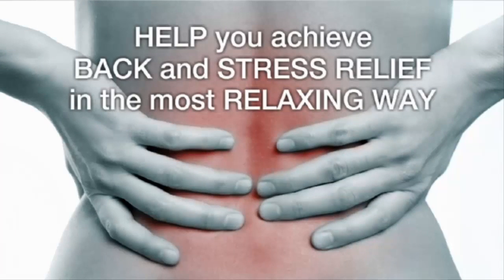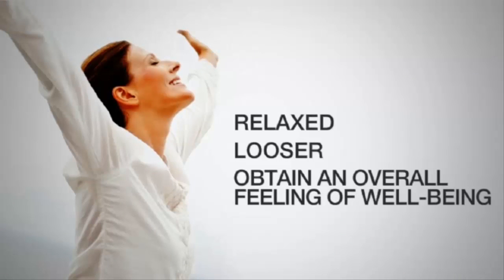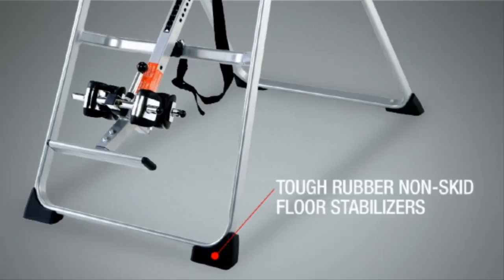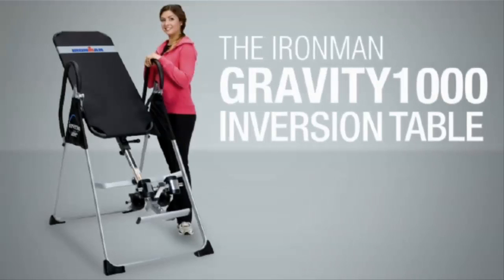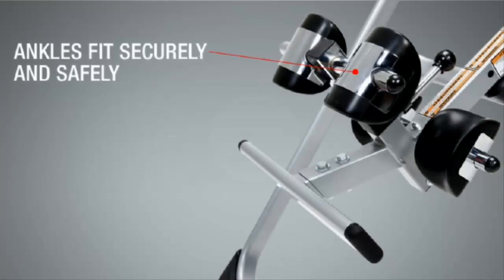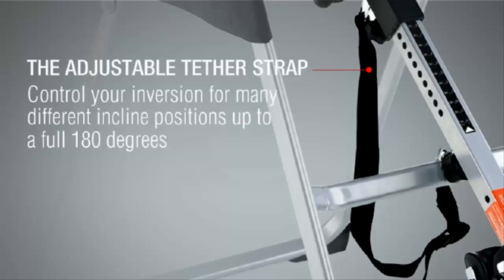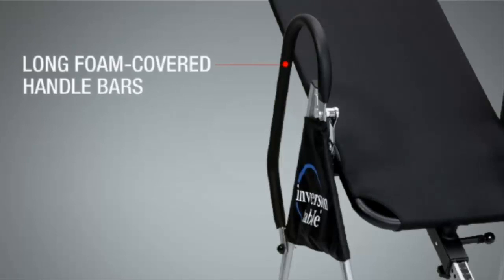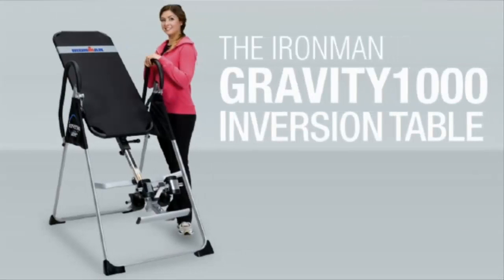Ironman Gravity 1000 Inversion Table